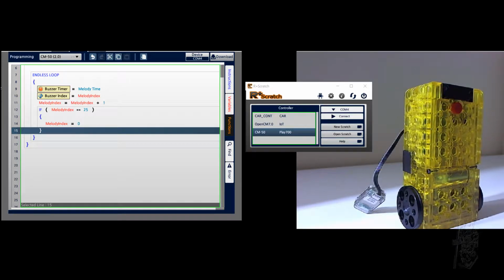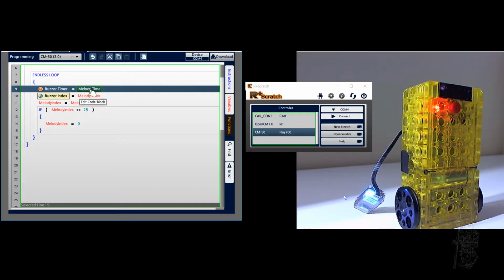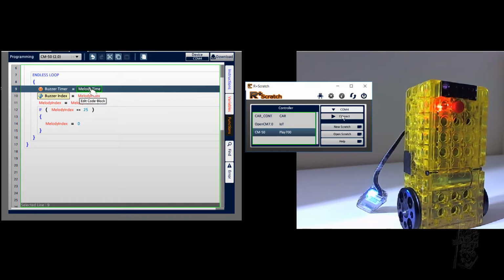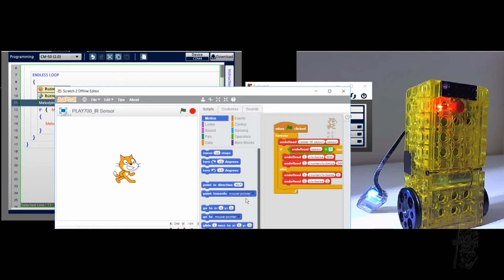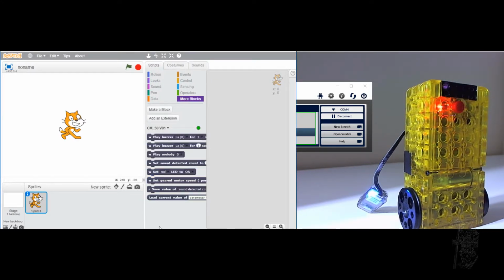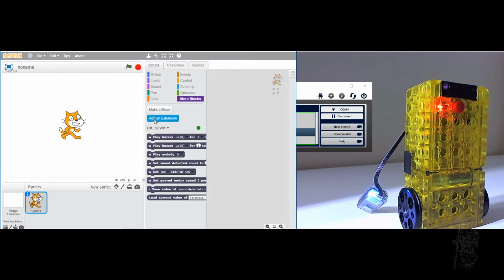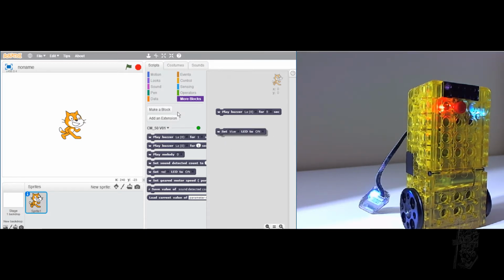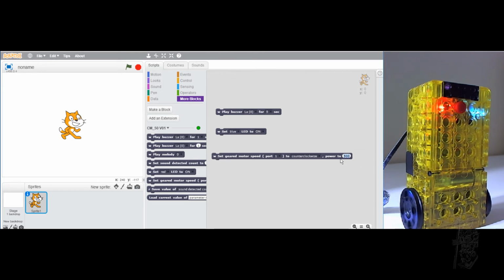P_Video 2.5 - Using R+SCRATCH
Demonstration of interactions between R+SCRATCH and a running TASK code, and how R+SCRATCH interfaces with the SCRATCH 2 Offline Editor